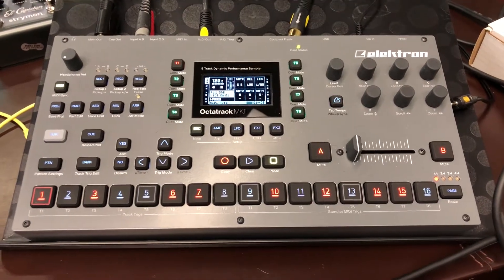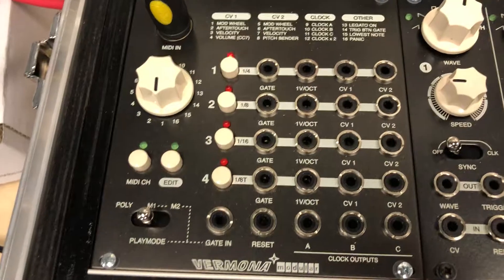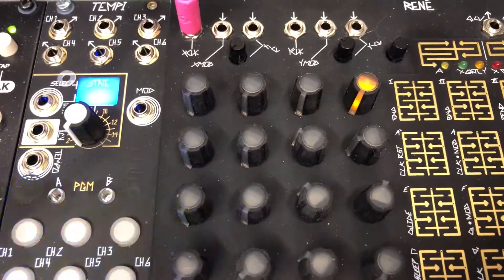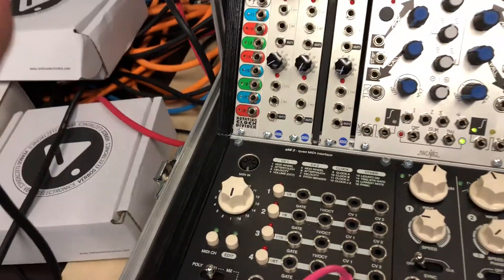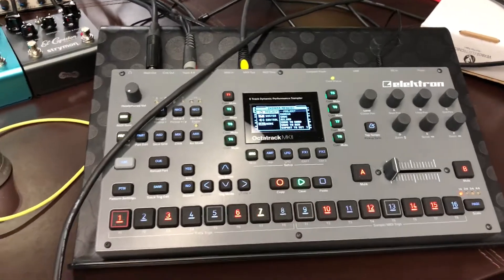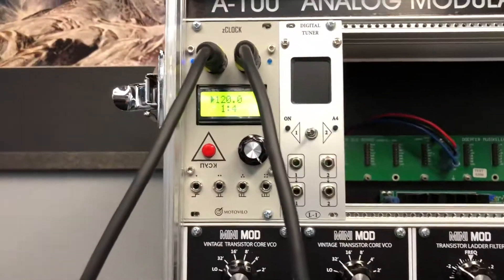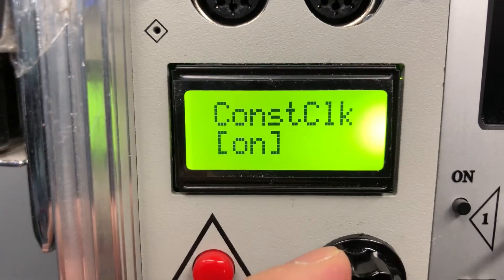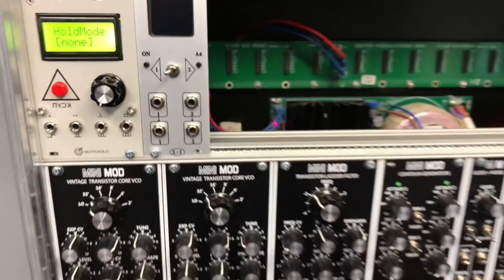MIDI clock syncing problem from Octatrack to modular (zClock Motovilo)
How I solved the problem of constant clock from Octatrack MKII to modular system. I used 2 modules : Motovilo zCLOCK for clock syncing and stopping OCTATRACK sending constant clock to modular. The problem was that the modular system continued to receive the clock from OCTATRACK MKII even when the stop button is pressed. More in video..